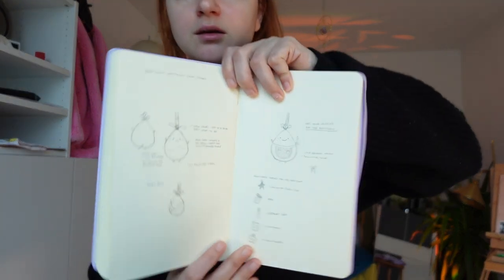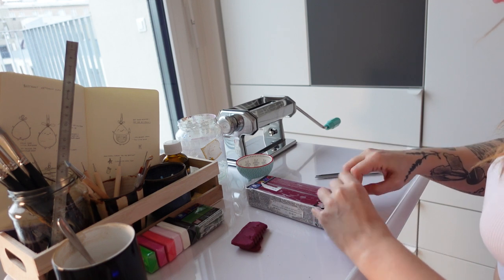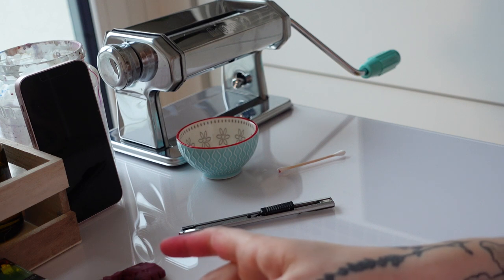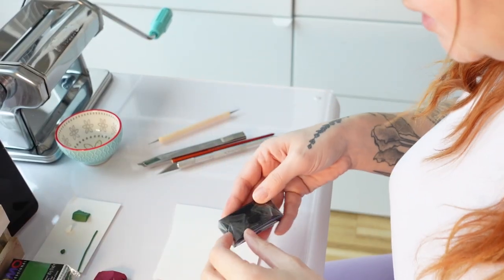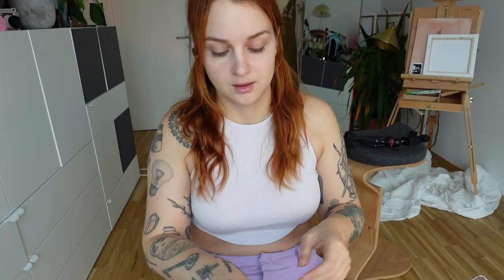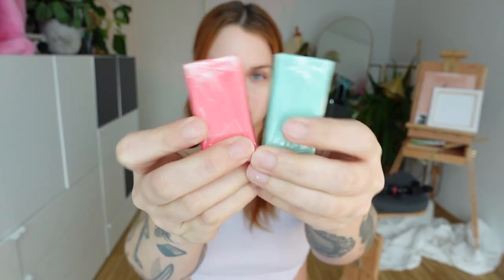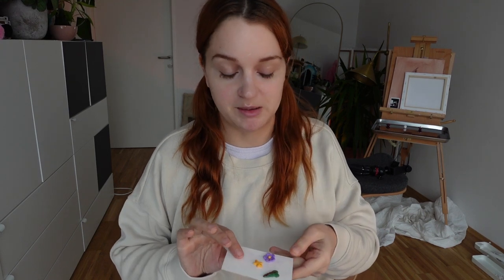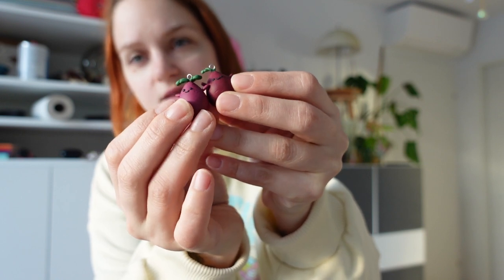Studio Vlog #01 I make keychains from polymer clay | process & making my first character!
Clay with me after I haven't for about 10 years, see the struggle, the monk and what I'm up to while trying to build my small art business from scratch